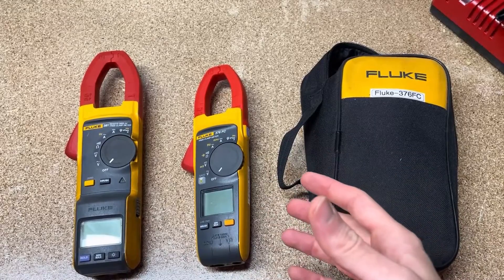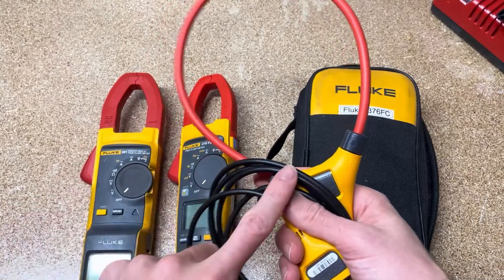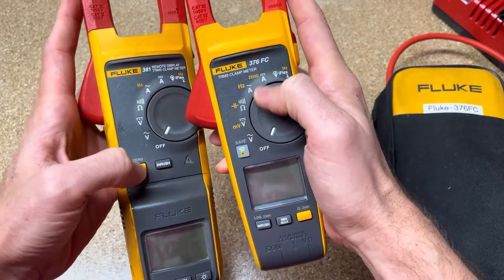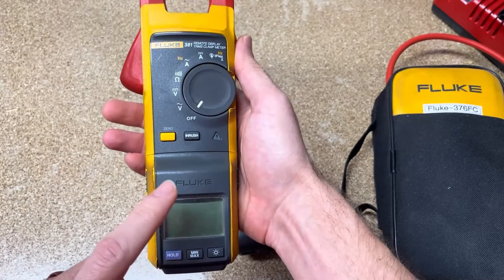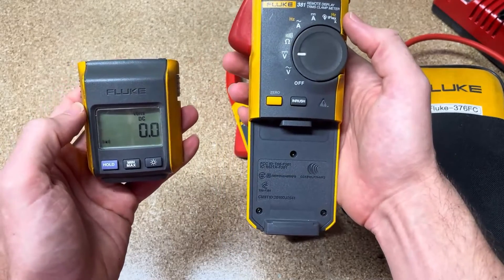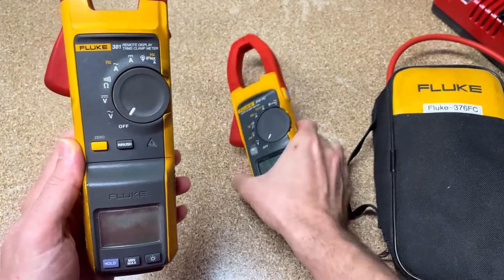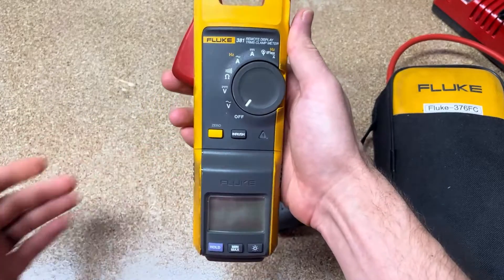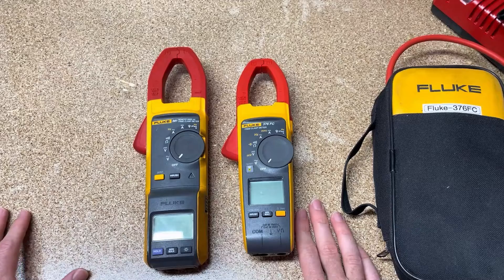Fluke-376 FC vs Fluke-381 - Fluke Fridays - Episode 128